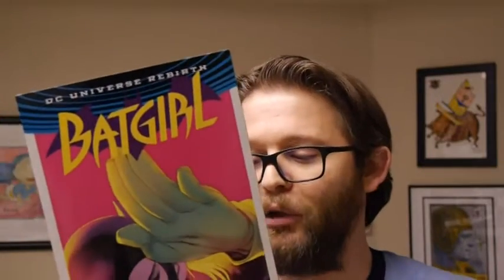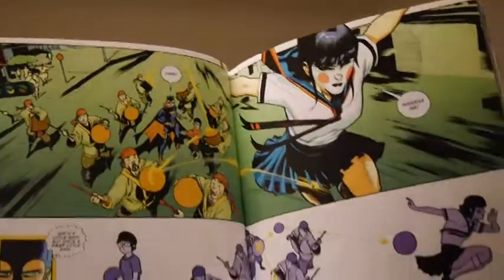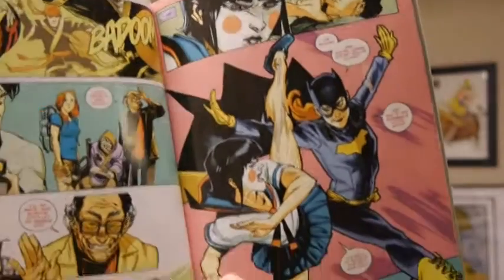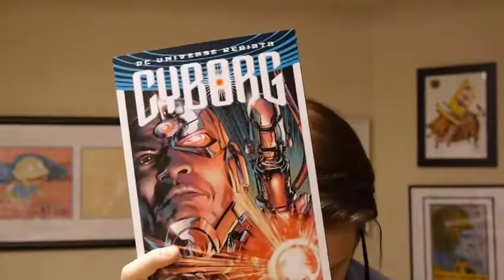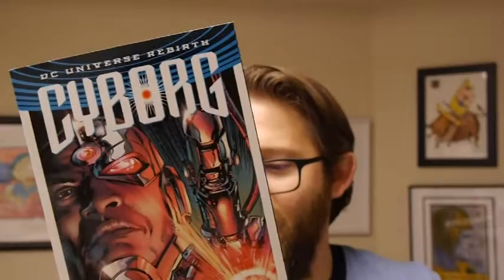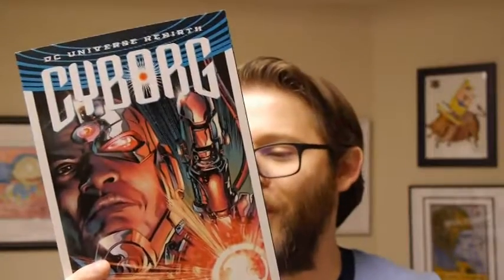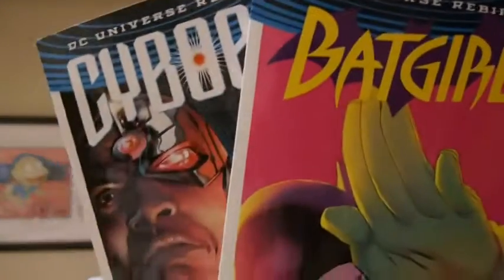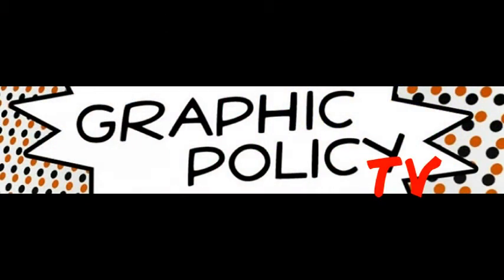DC Comics Review: Batgirl Vol. 1 and Cyborg Vol. 1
It's Wednesday which means new comic book day with new releases hitting shelves, both physical and digital, all across the world. We've got two more volume from DC Comics, the Rebirth launches of Batgirl and Cyborg!

Batgirl Vol. 1 Beyond Burnside collects issues 1 to 6 by Hope Larson and Rafael Albuquerque.

Cyborg Vol. 1 The Imitation of Life collects issues 1 to 5 and Cyborg: Rebirth by John Semper Jr., Paul Pelletier, Will Conrad, and Timothy Green II.

Find out what the trade has in store and whether you should grab yourself a copy. You can find both in comic stores March 22 and bookstores March 28.

Batgirl Vol. 1 Beyond Burnside

Cyborg Vol. 1 The Imitation of Life

DC Comics provided Graphic Policy with FREE copies for review